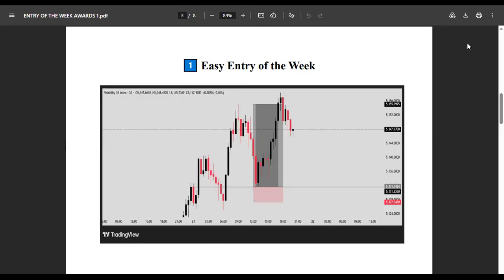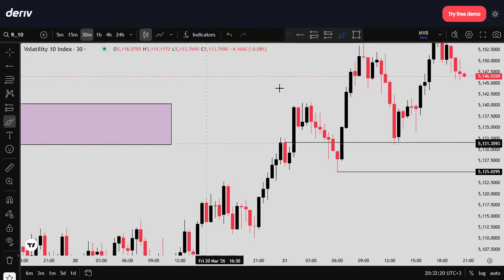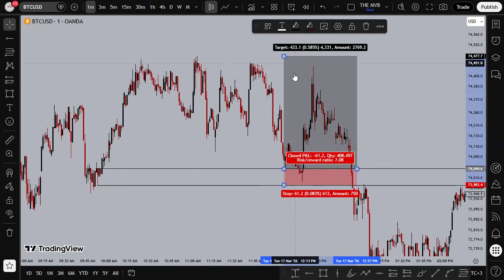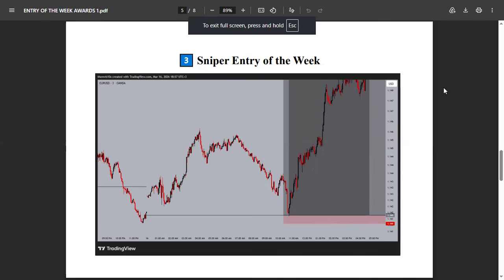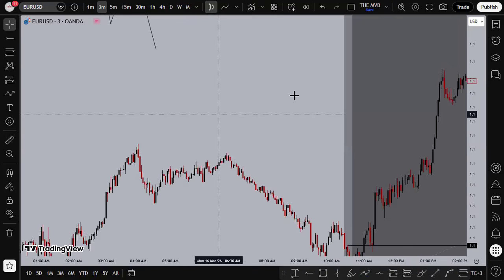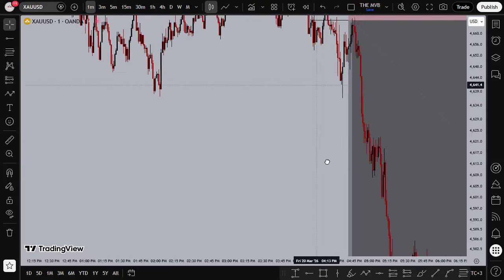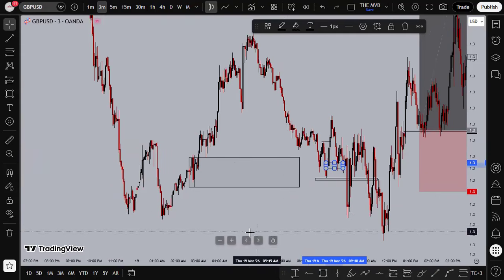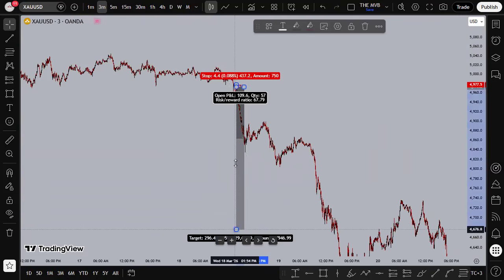ENTRY OF THE WEEK AWARDS 1